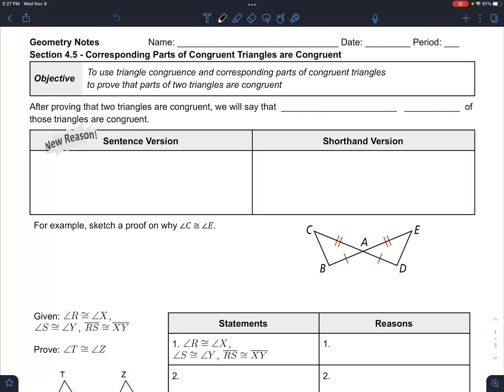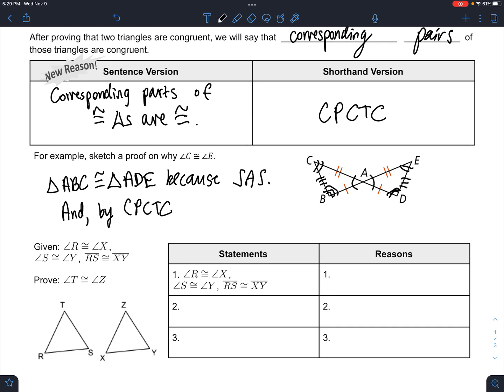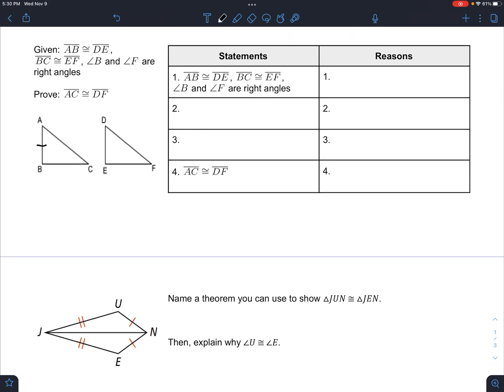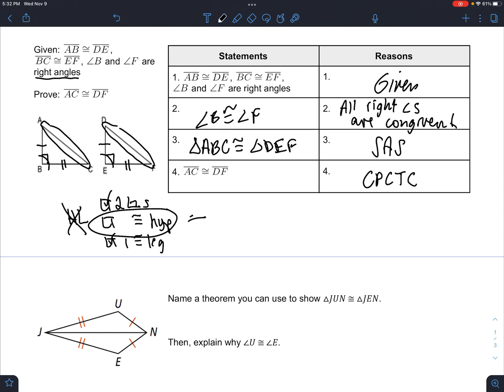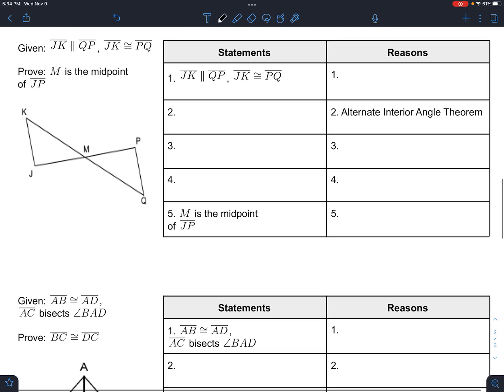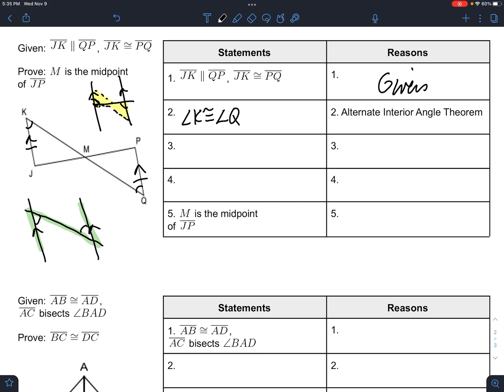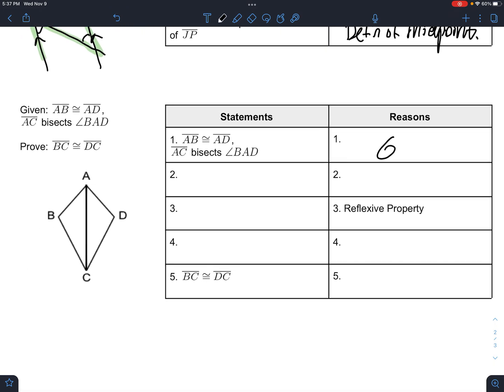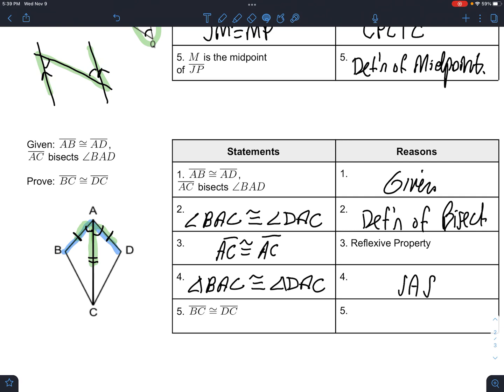Geometry 4.5 CPCTC